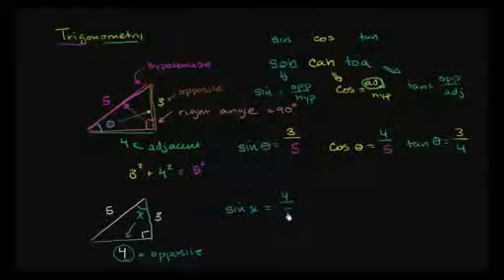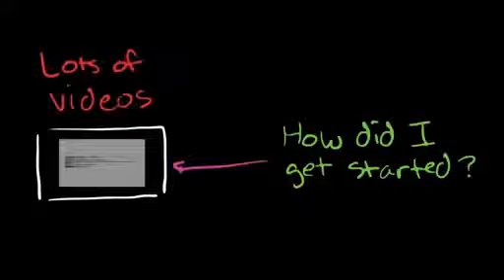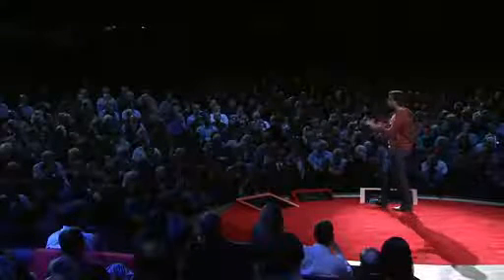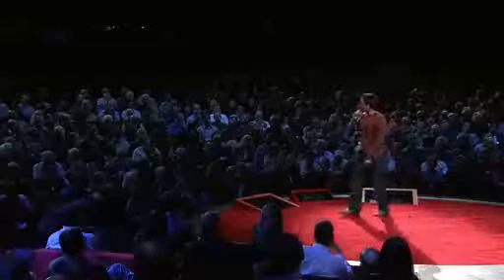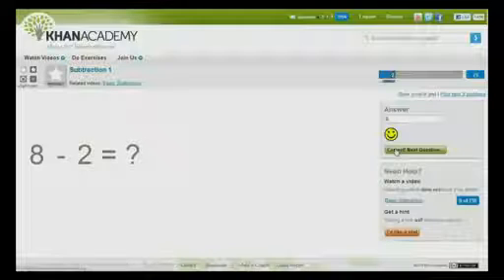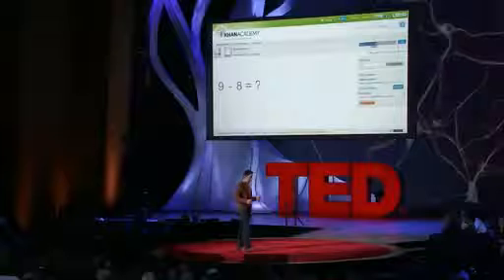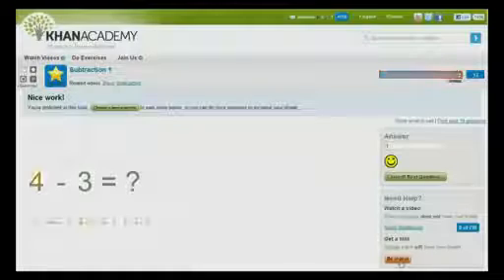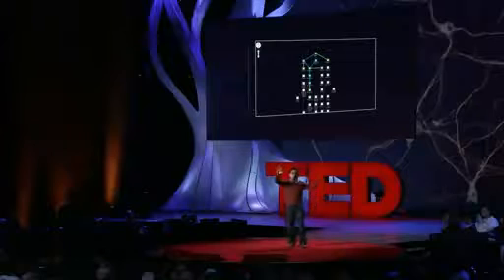可汗可漢學院Khan Academy1~齊克用